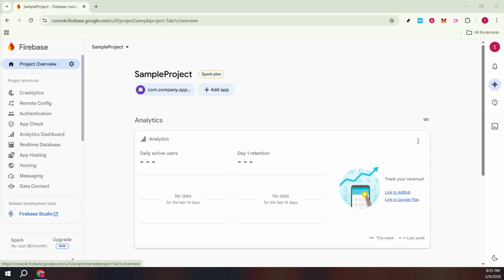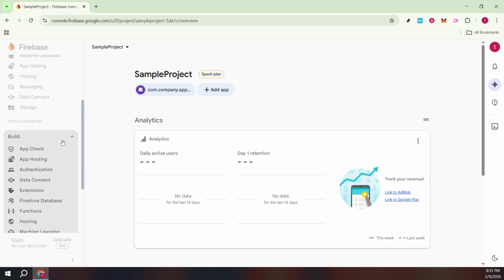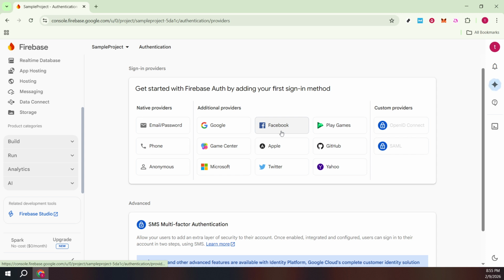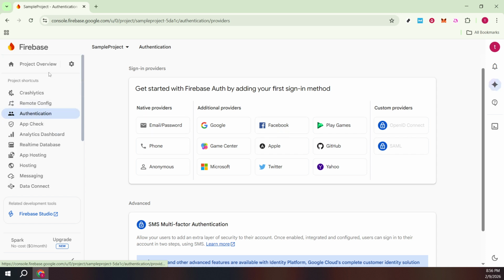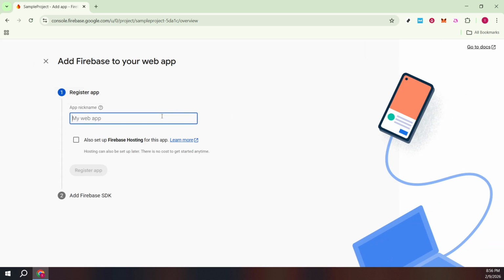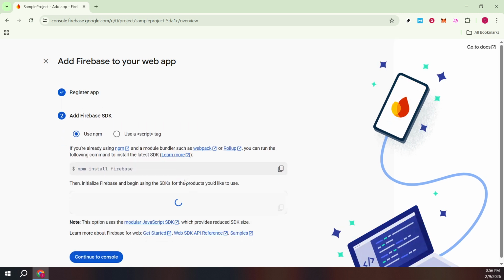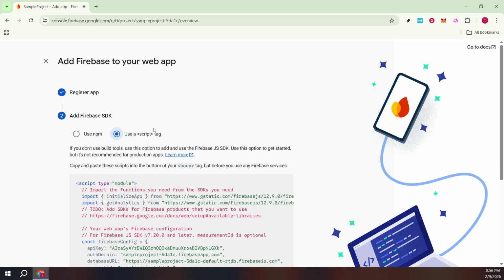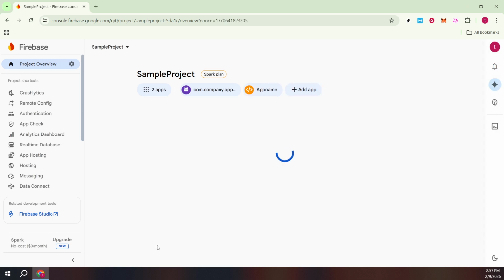How To Setup Firebase Auth With React [2026 Guide]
How To Setup Firebase Auth With React